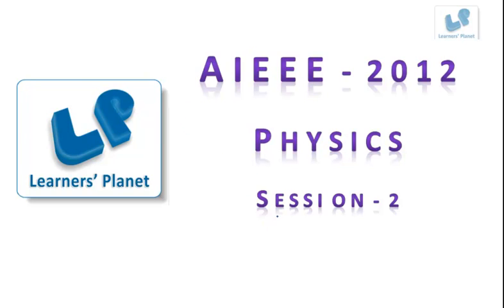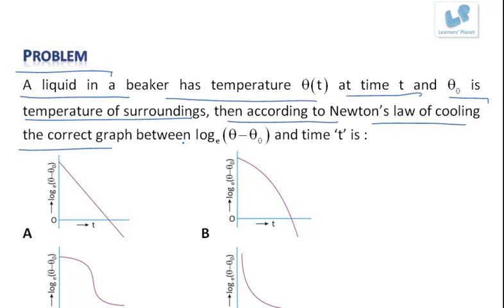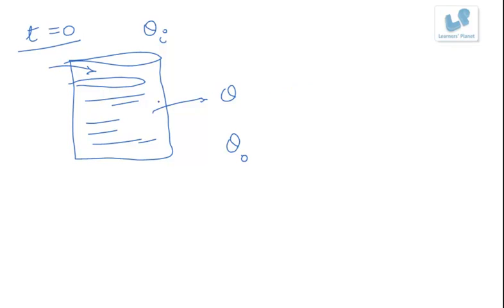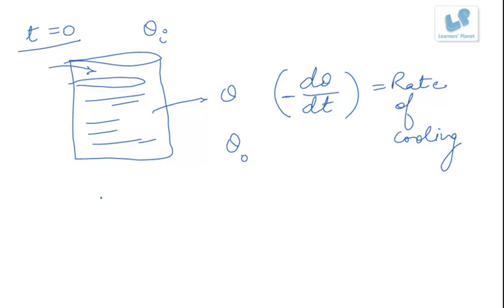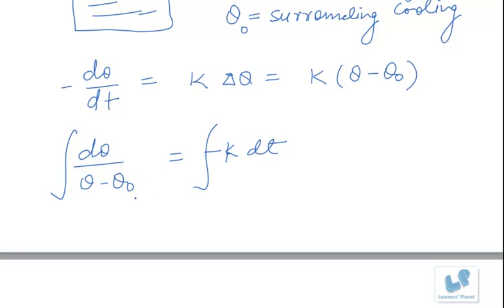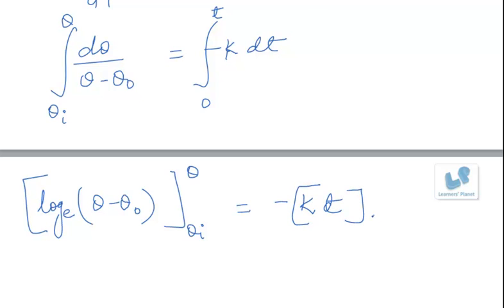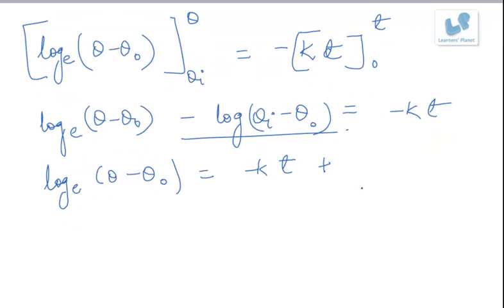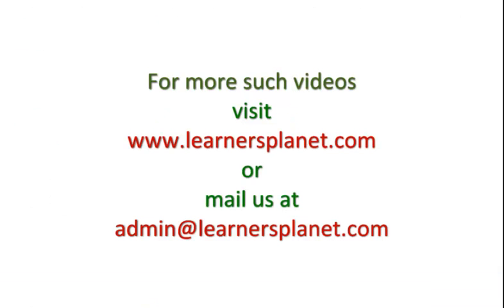Online Physics videos - AIEEE 2012 Physics Session 2 a